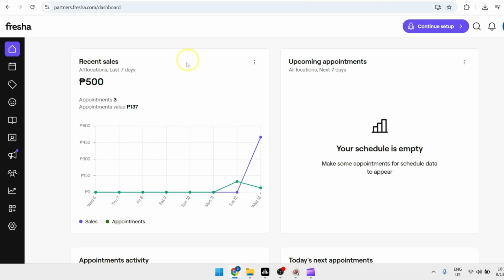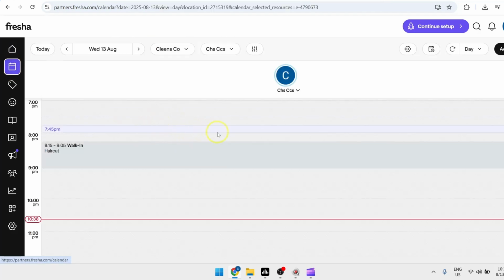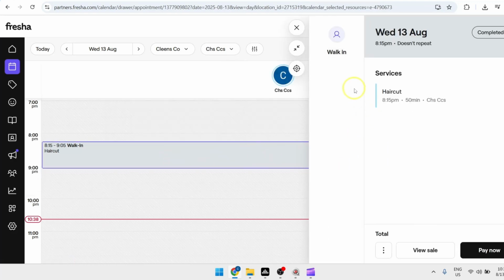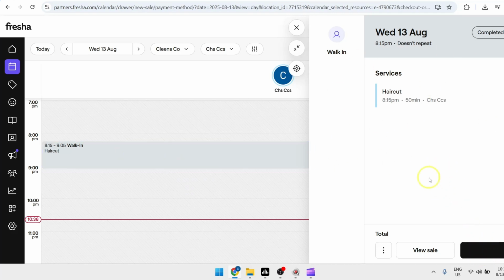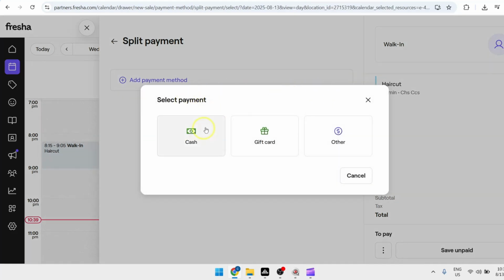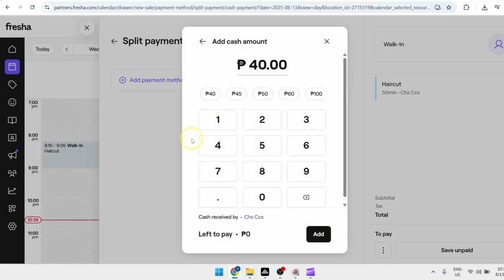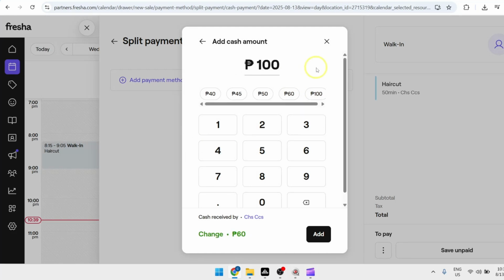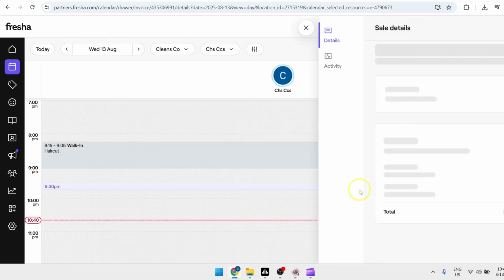How To Add Deposit on Fresha 2025 (EASILY)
Want to secure bookings with upfront payments? In this step-by-step tutorial, I’ll show you how to add a deposit on Fresha.

You’ll learn how to set up deposits for services, customize the percentage or fixed amount, and apply them to client bookings. By the end of this video, you’ll know exactly how to add deposits in Fresha and reduce last-minute cancellations.